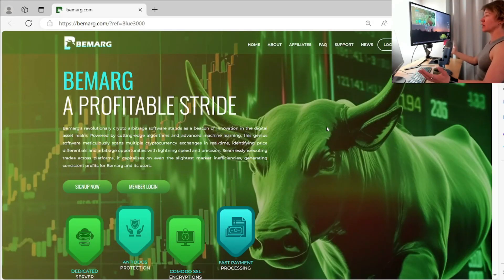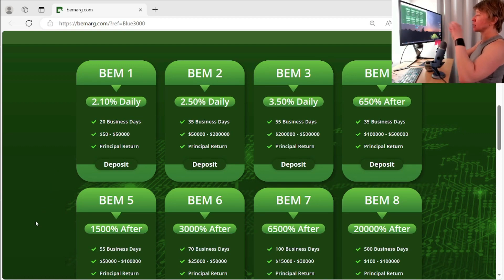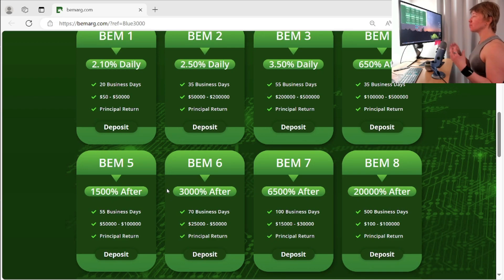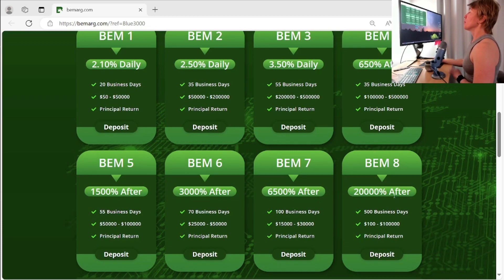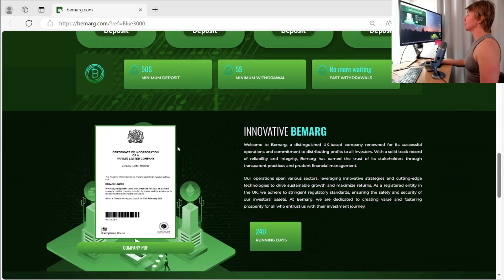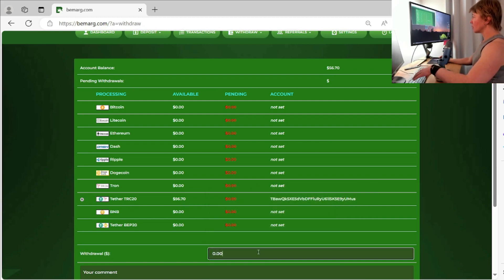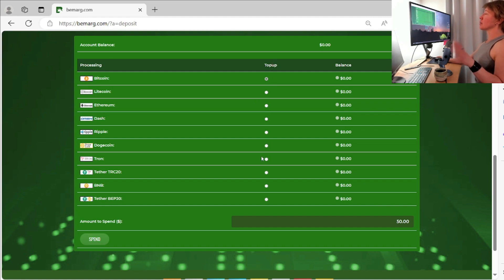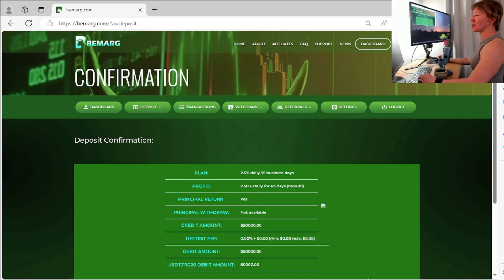Printing & Paying Over 240+ Days! | Bemarg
To sign up for this project or any other I'm in,

*If you guys message me, please CLEARLY AND DIRECTLY STATE YOUR BUSINESS. And, make sure to watch the videos all the way through to get all the info about this project.